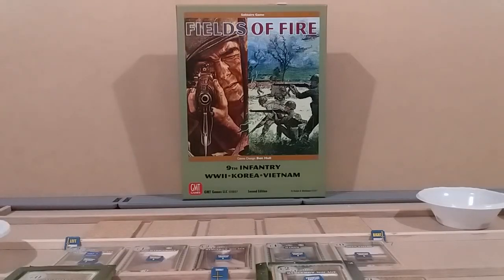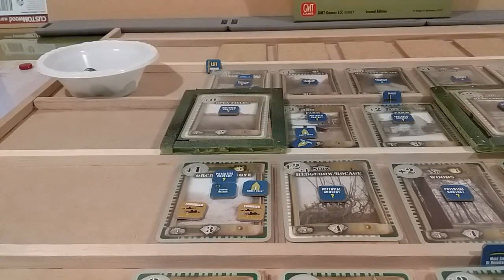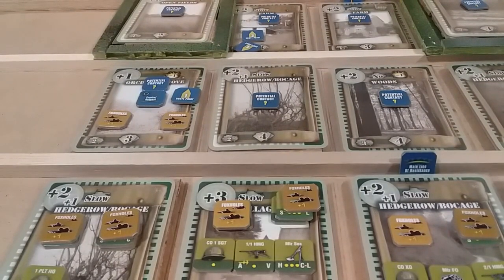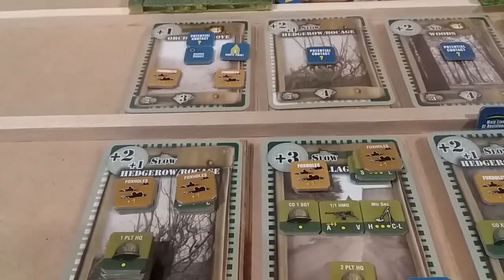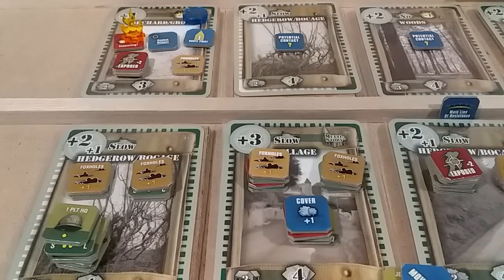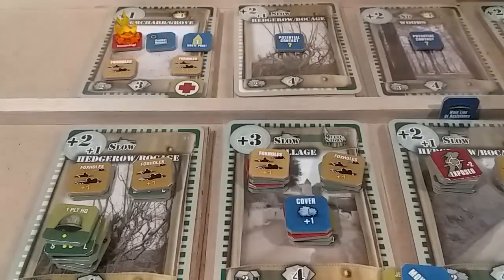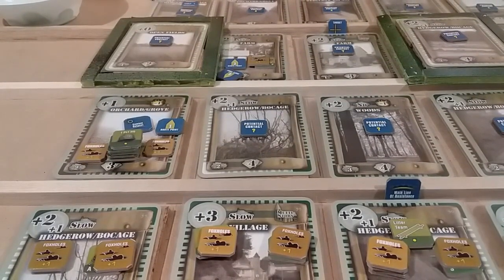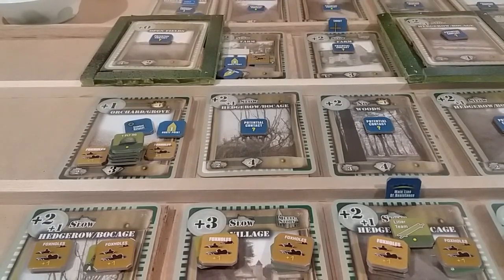01 M3 1st Platoon